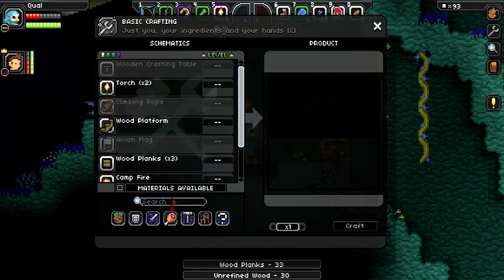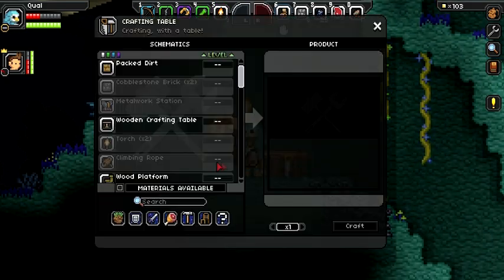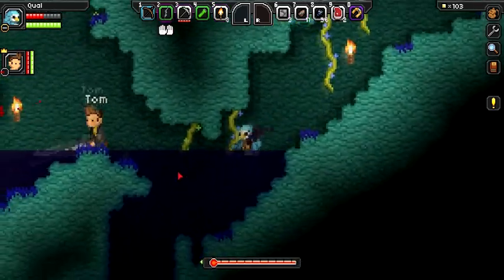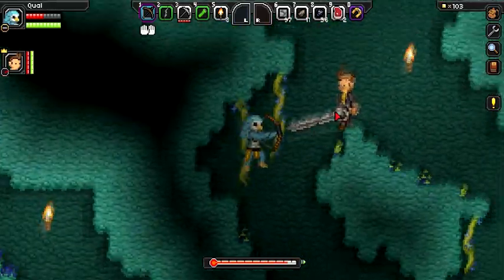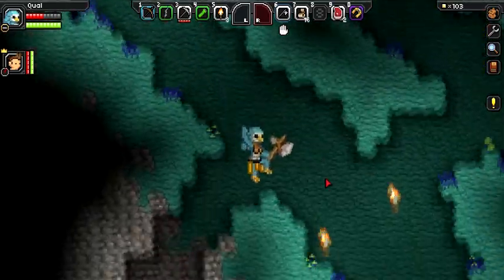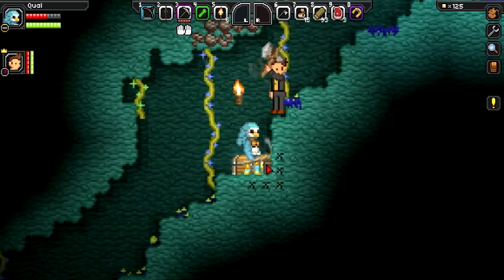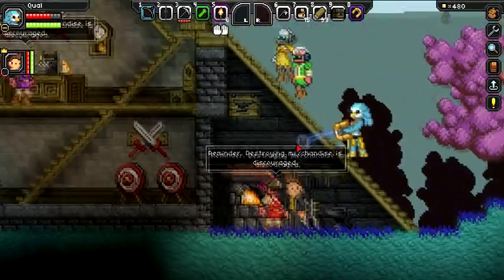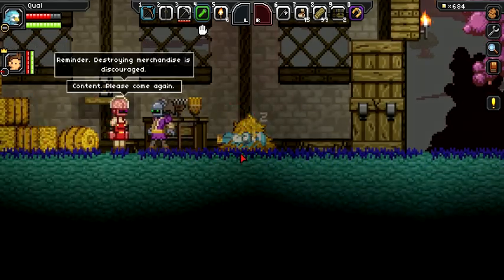Starbound: Episode 02 - I'm Learning!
*PLEASE READ*
Hi! This is my new series im starting with my friend Tom and prob other friends.
I bought the game Starbound and I have no idea on what to do and how to play it lol.
Join me in my adventures of learning the game!

Ofc this isnt RotMG and that is because RotMG is really boring atm and I dont really
have anything to do on it but get my white star so I have been playing different game
and I decided to record them and make a new series on them :P
I hope you will still enjoy this as much as you enjoy my RotMG videos!